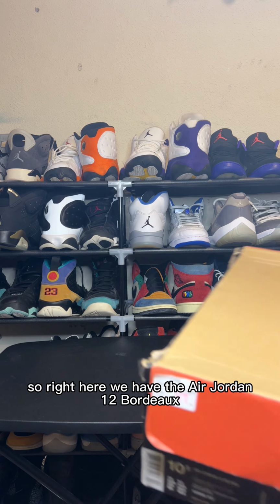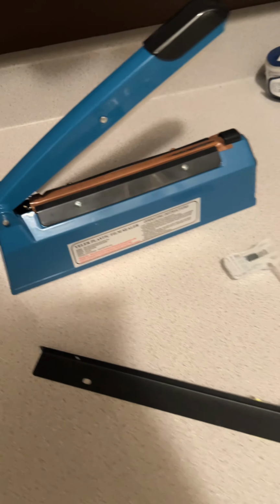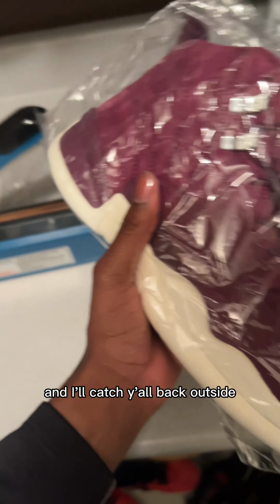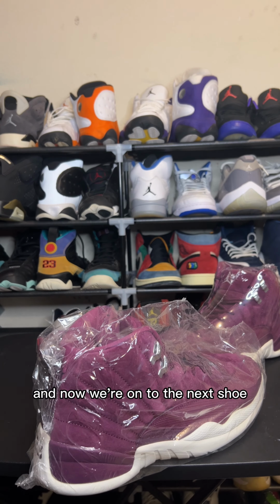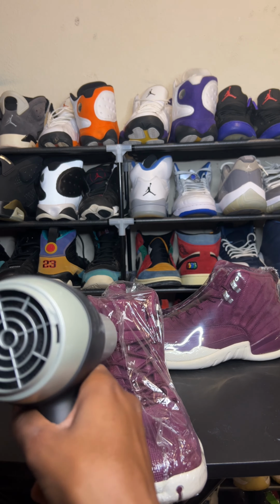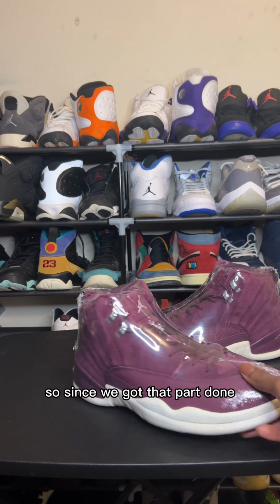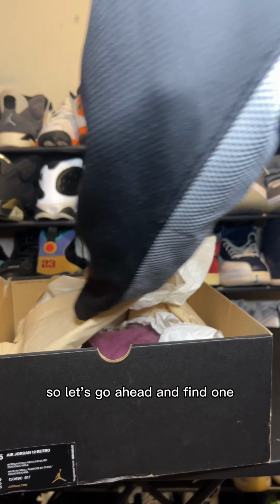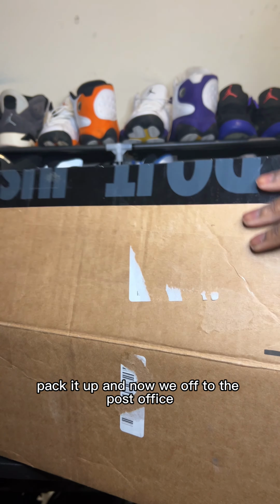The Ship Out Air Jordan 12 Retro Bordeaux | Tips and Tricks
In this video,  How to ship a pair of Air Jordan 12 Retro Bordeaux sneakers! This video will show you how to safely and properly pack a pair of shoes for shipping. Allow you to do it yourself!

This is a simple process that can be done by anyone, so don't be afraid to try it out if you're in need of sending a pair of shoes off!

First, find a location that has a lot of traffic/people like a gas station or convenience store. Second, find a great spot in the light where you can be seen. Third, always describe what your driving and wearing; likewise for who you are meeting.